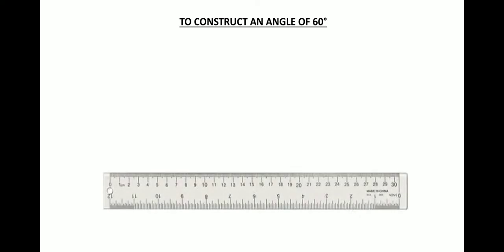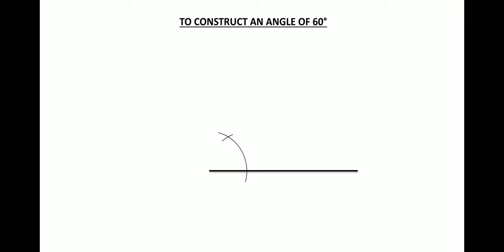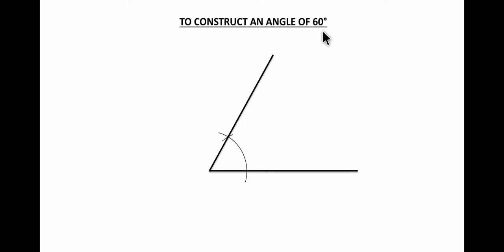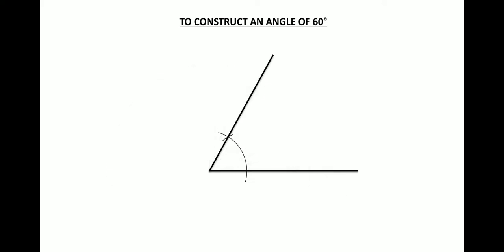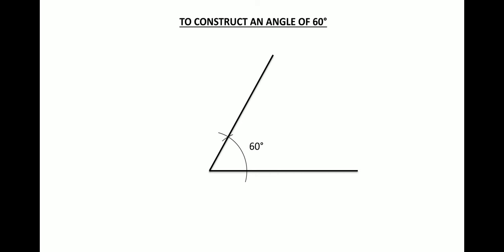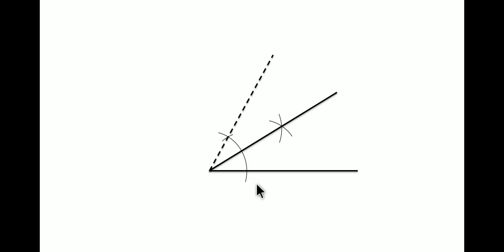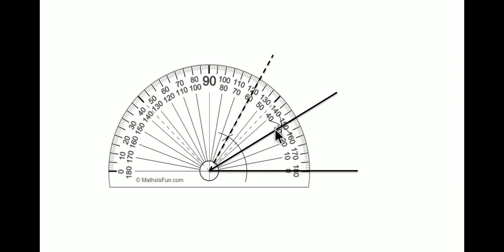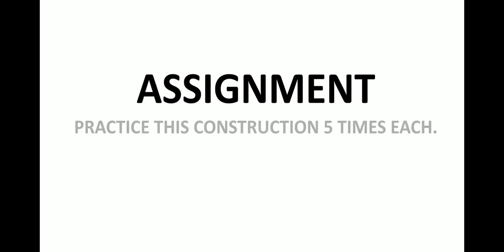Class 6 Construction of Angles